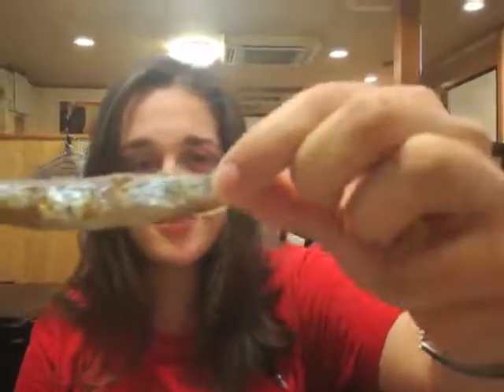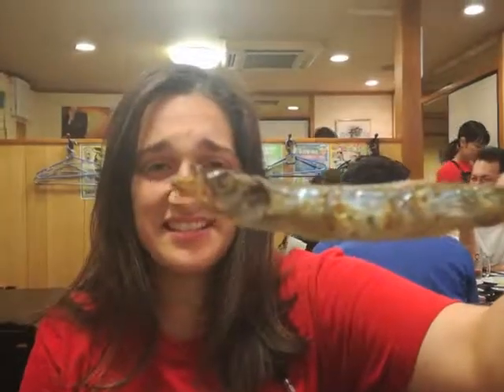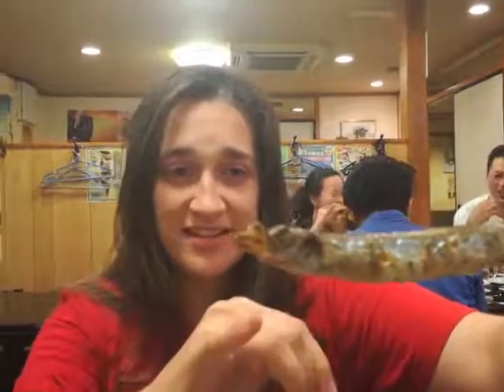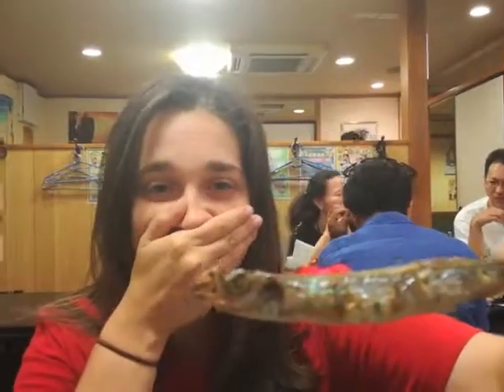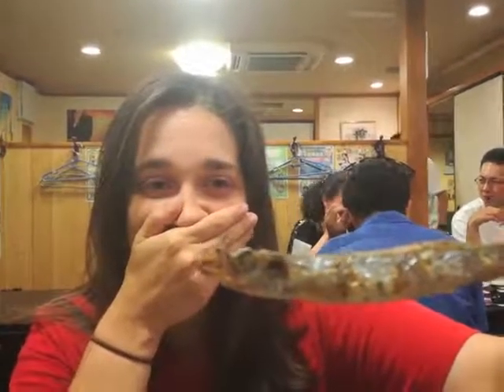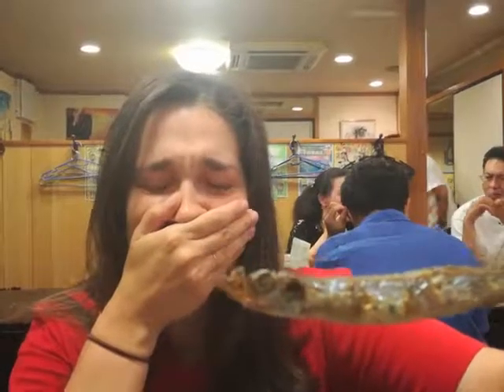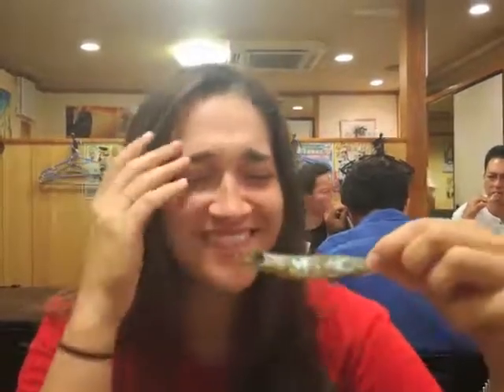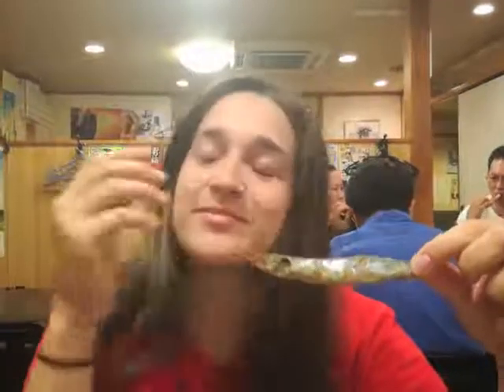Grilled Smelt Roe at Yamachan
These are a popular appetizer to many Japanese meals. I, myself, have never been a fan of eating fish eggs. Yes, I'm shaking.
Regardless, Yamachan is such an awesome restaurant to go with friends or grab some food by yourself. I can't recommend their chicken wings enough. Some of the best wings in Nagoya. And they have instructions on how to properly eat them.
Thankfully, my friend told me how to eat these- head first. Oof! This grilled smelt was a tough one to get down.